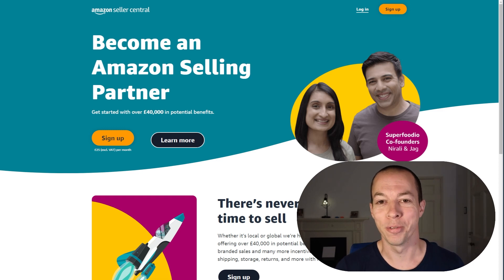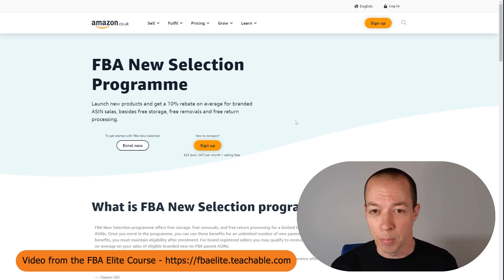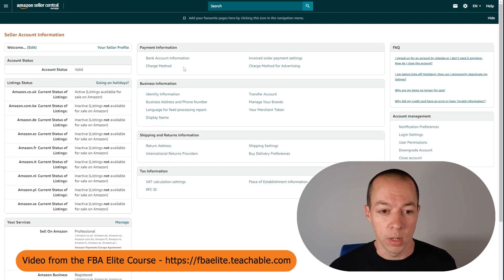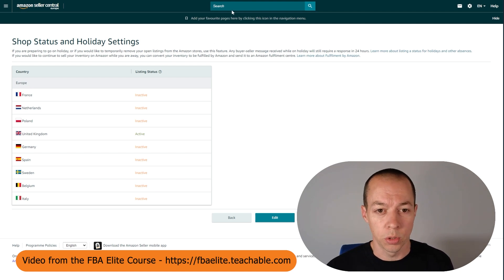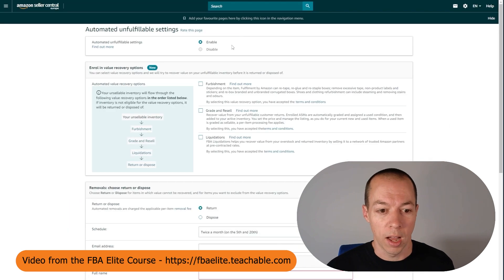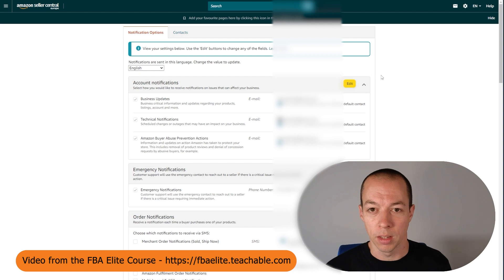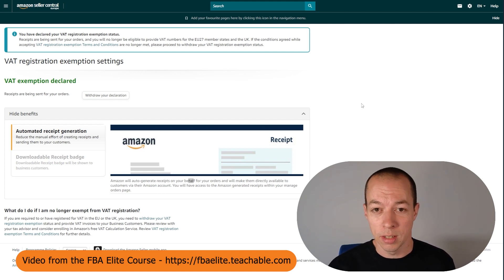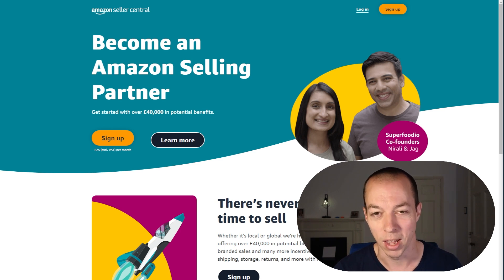Amazon Account Settings for NEW Sellers - Change ASAP! (Amazon FBA 2026)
*COURSE FLASH SALE - Save £100 With Code - JANUARYSALE100*

URGENT SETTINGS that new Amazon sellers MUST change after opening an Amazon seller account. These are the BEST settings to use to setup your Amazon FBA seller account.

In this Amazon Seller Central account setup tutorial, I will show you where to find all of the most important Amazon FBA settings and explain why you need to change them before you start selling on Amazon.

Amazon FBA beginners are often unaware that these Amazon account settings MUST be changed to fully complete the Amazon account setup process.

Here are the key Amazon account settings we will cover in this video:

1) How to enroll in the Amazon New Selection Programme
2) How to verify your Amazon payment / charge method in Seller Central
3) How to confirm your Amazon deposit method (bank details) so Amazon can disburse payments
4) How to disable Amazon foreign marketplaces by setting eu stores to holiday mode and disabling UK exports
5) How to change automated unfulfillable inventory and automated fulfillable inventory settings
7) How to disable Seller Central email notifications
8) How to declare Amazon VAT exemption and avoid VAT on Amazon fees
9) How to enable automatic business invoicing to prevent any IDR (invoice defect rate) issues

If you are starting an Amazon FBA in 2023, these are the best settings to use to setup an Amazon seller account for new Amazon sellers.

In a previous video, I showed step by step how to open an Amazon seller account in 2023 - if you haven't seen that yet I would recommend watching it before opening an Amazon seller account:

This video contains content from the FBA Elite Amazon training course, if you found it helpful and would like to take a look at the full Amazon FBA course please follow this link:

What do you think are the most important Amazon account settings for Amazon FBA sellers? !